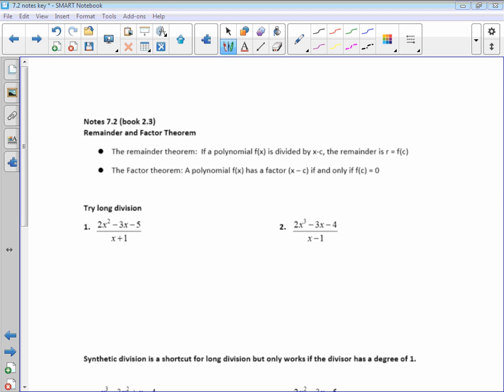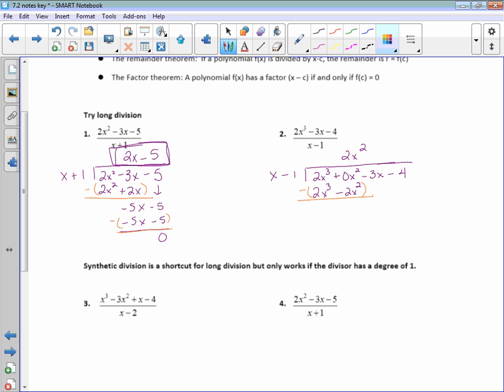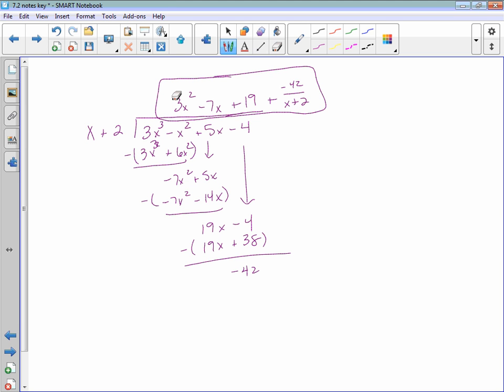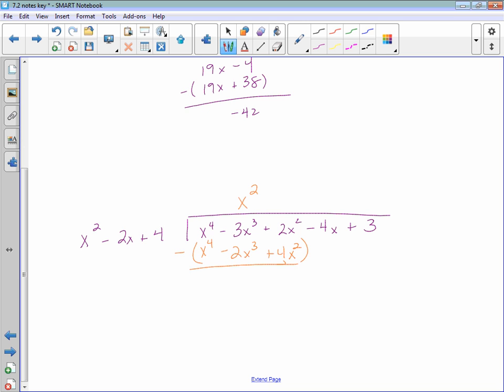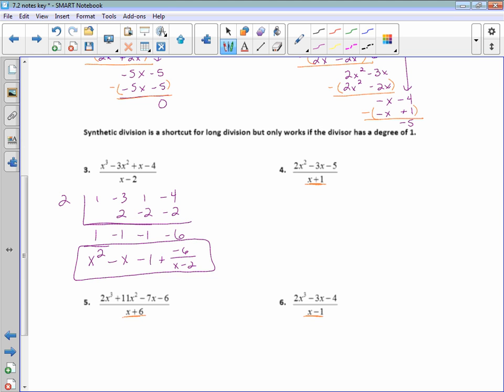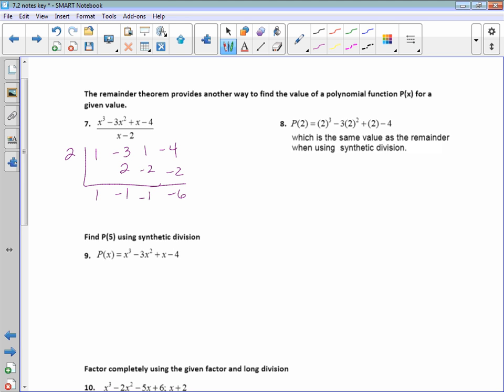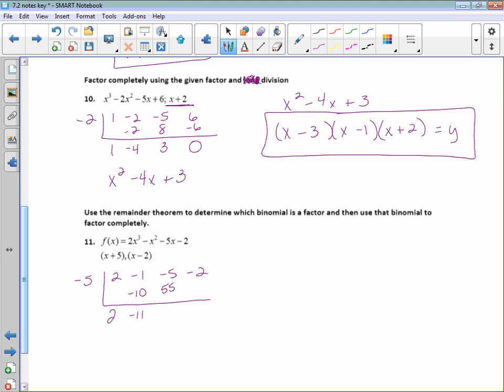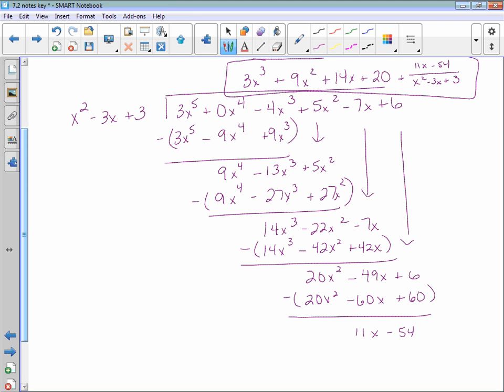7 2 notes video